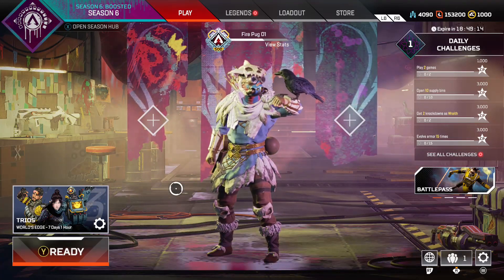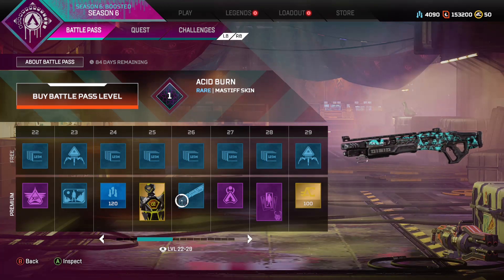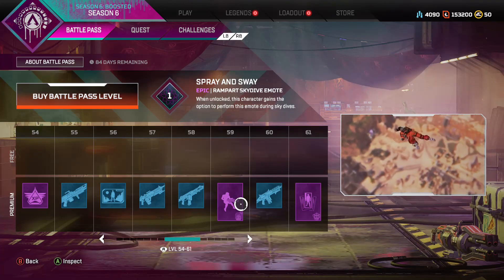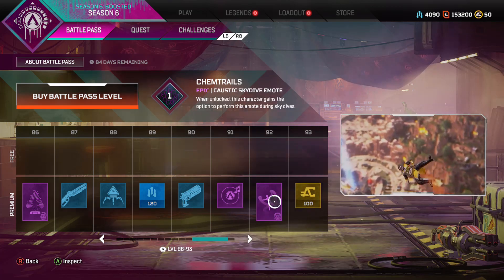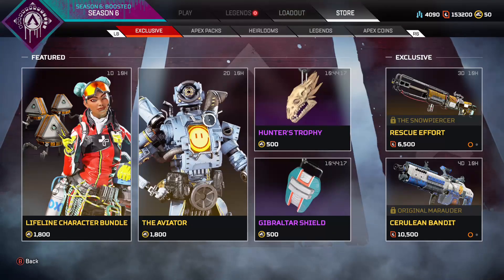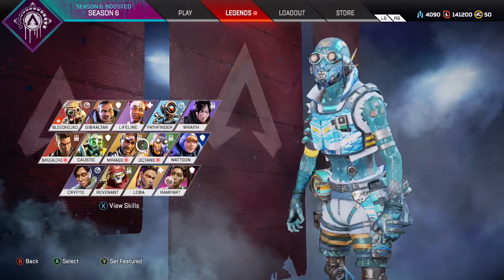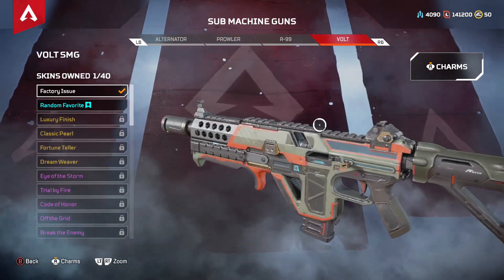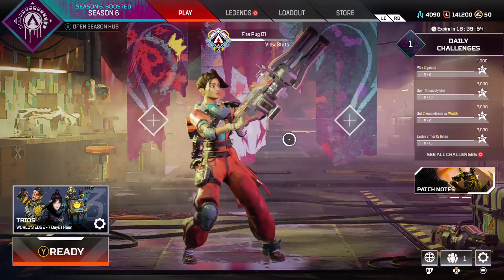Apex Legends Season 6 First Impressions - battle pass - rampart - volt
My first look at the new season and thoughts on the battle pass, rampart and the volt smg.